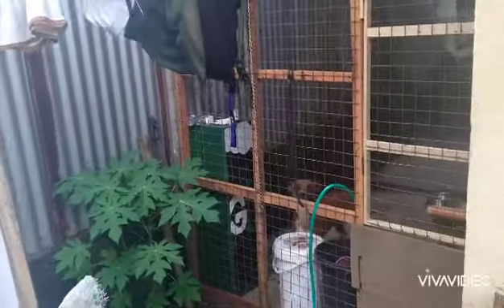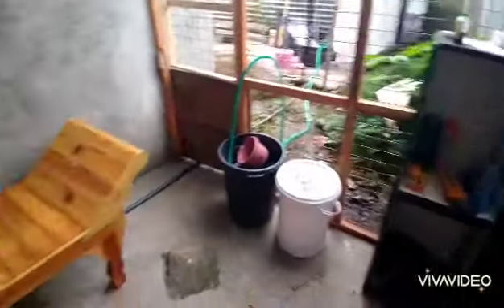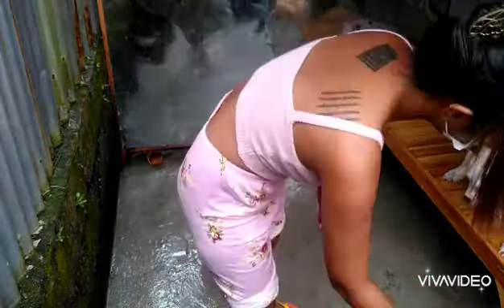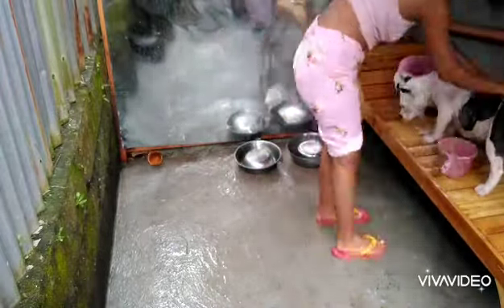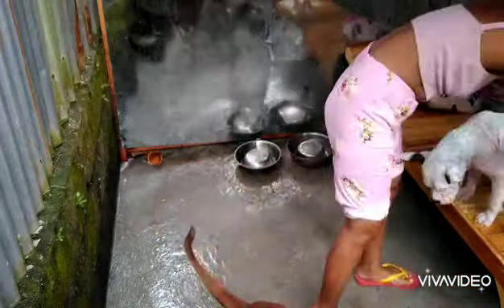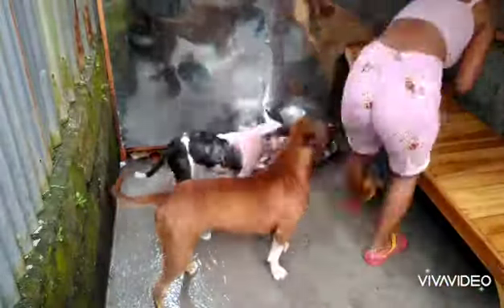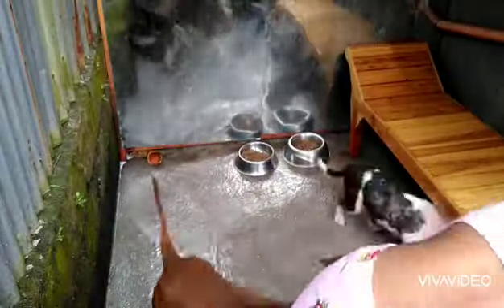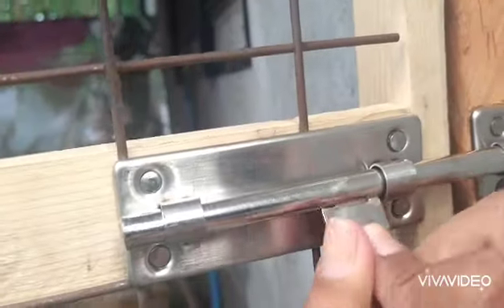Let's clean my Dogs House 💞